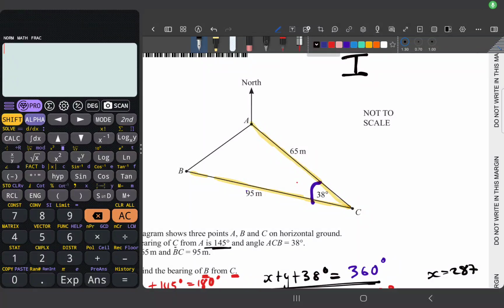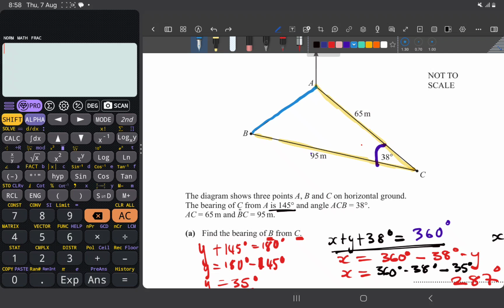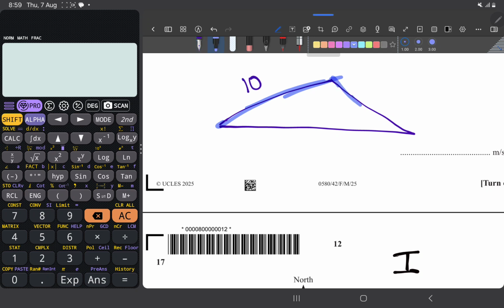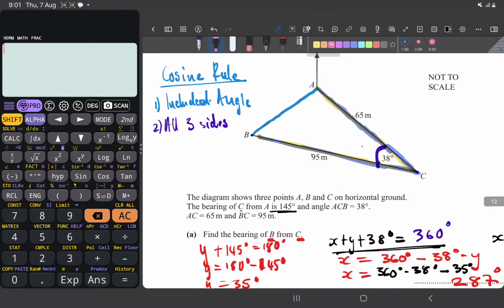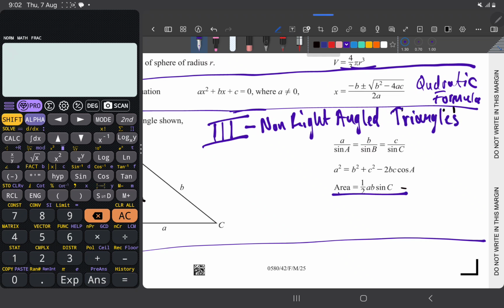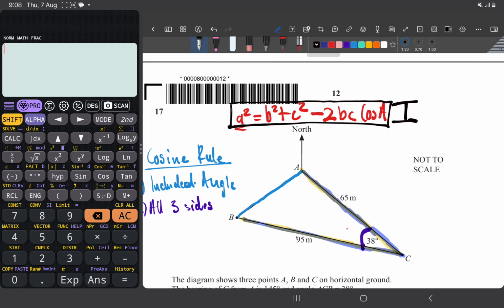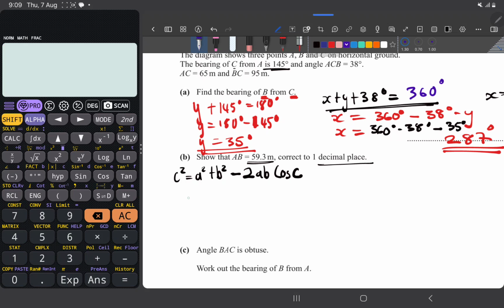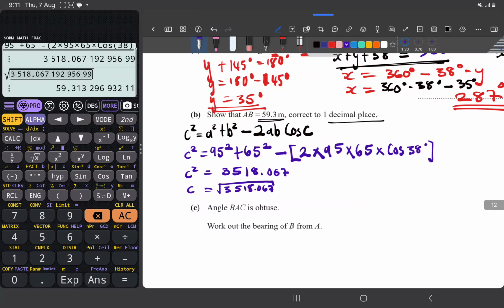IGCSE Maths February March 2025 Paper 42 Video 10 Question 17b